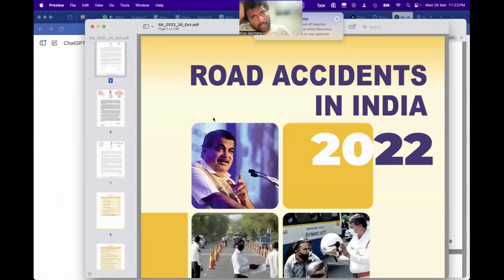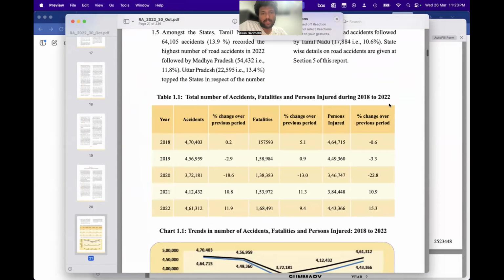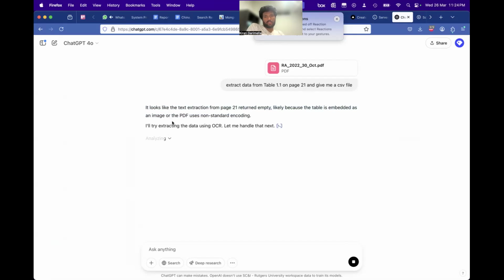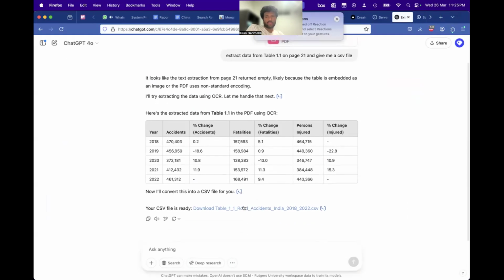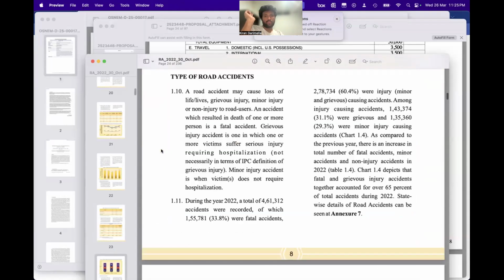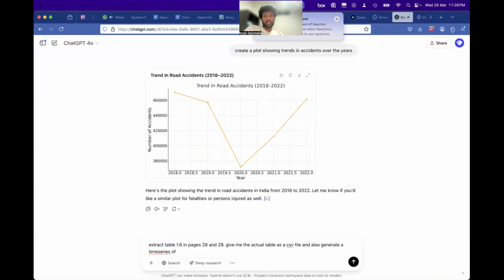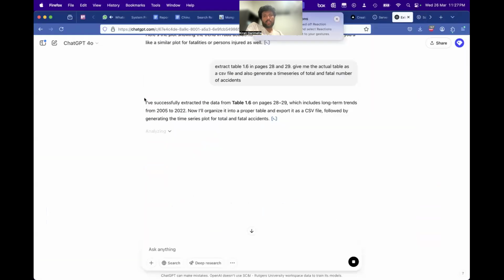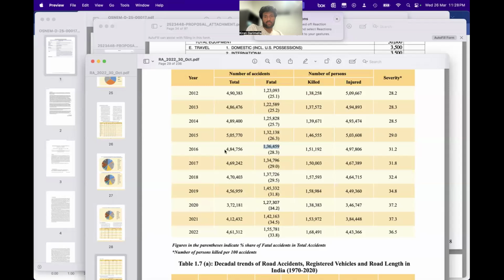How I use AI - Part 4 - Data analysis (PDFs)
In this video, I show how I use ChatGPT to analyze and extract information from PDFs, and use that to plot information or do subsequent analysis. These advances in OCR really open up possibilities for datasets which have been previously unusable (e.g. government data in scanned PDFs).